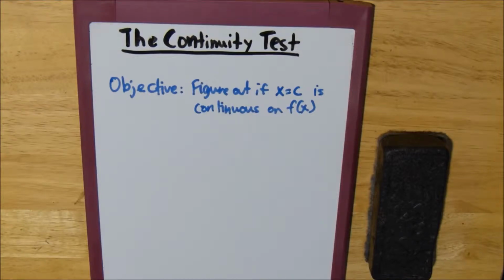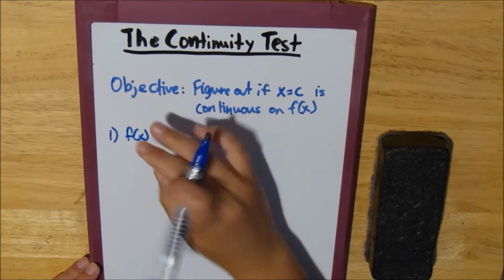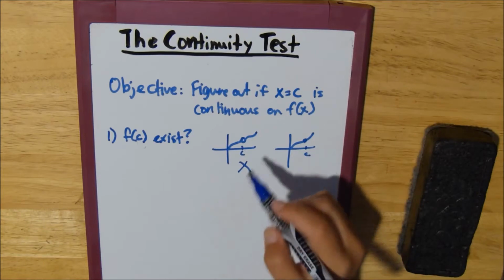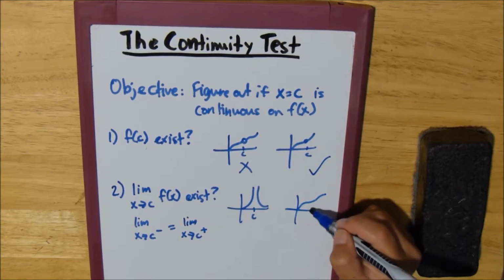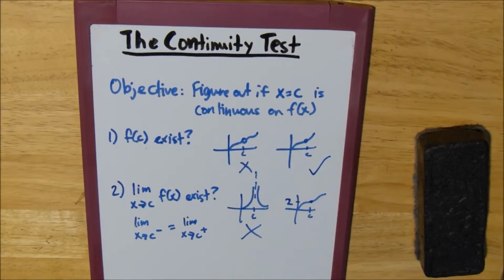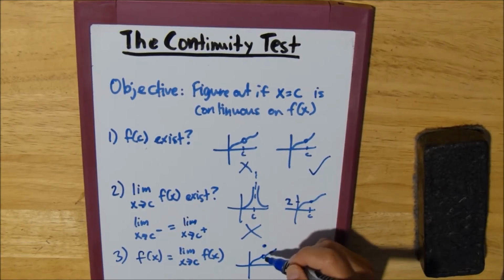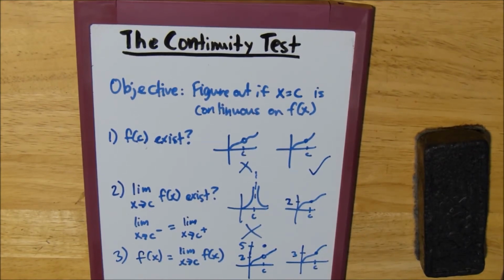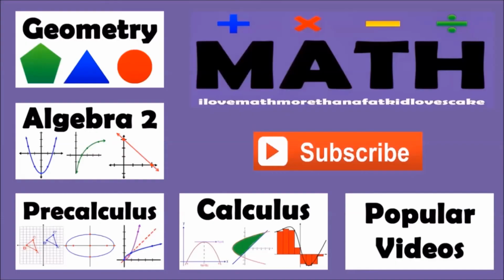The Continuity Test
Today, I'll be teaching you how to figure out if x=c is continuous on f(x) with a cool continuity test.